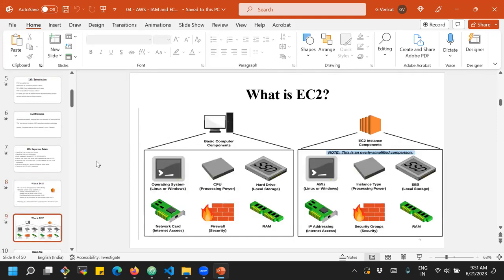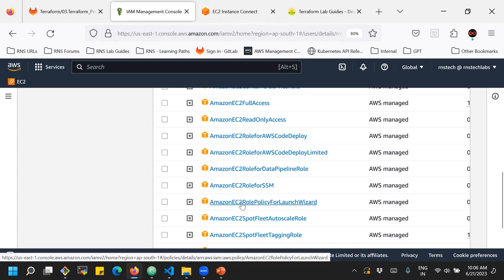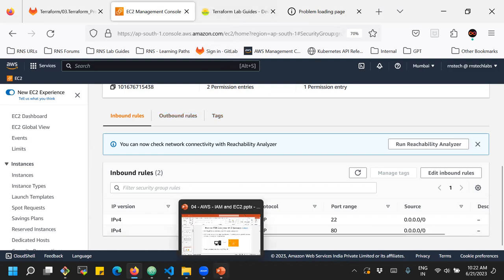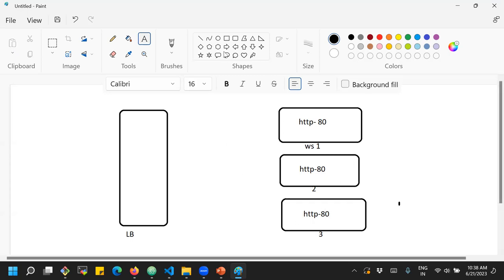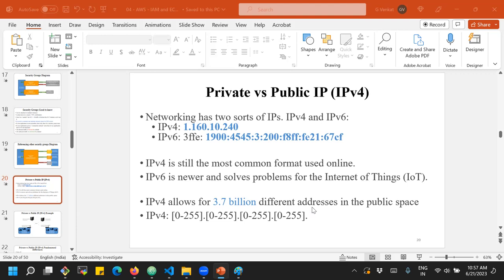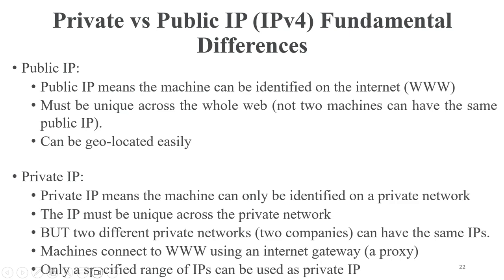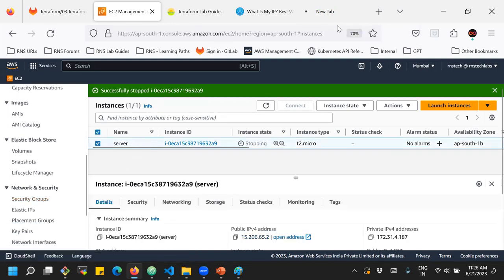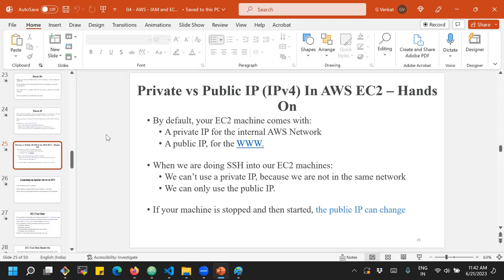AWS Security Groups & Elastic IP Explained | EC2 Networking Tutorial for Beginners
Master EC2 Security Groups & Elastic IP in this clear, beginner-friendly AWS networking tutorial!
If you're learning AWS, DevOps, or Cloud Engineering, understanding SGs and EIP is mandatory for real-world projects and interviews.

📌 What This Video Covers:

What are Security Groups?
Inbound & Outbound Rules
How to Create & Attach SGs
What is an Elastic IP?
EIP Allocation & Association
EC2 Public IP vs Elastic IP

Hands-On Demonstration

Students, freshers, DevOps engineers, job seekers, cloud beginners, and those preparing for AWS interviews.

Learn AWS hands-on with real labs, challenges, and step-by-step videos.